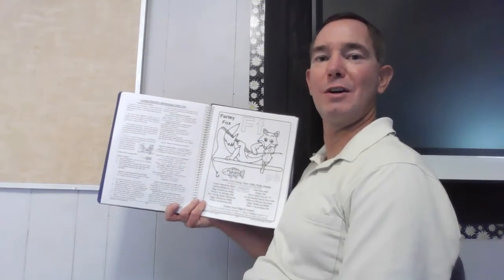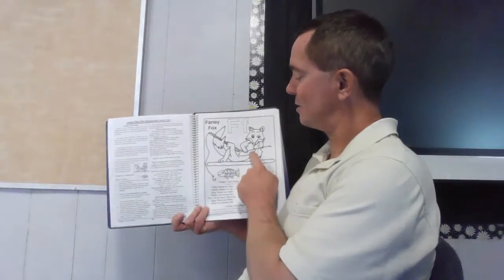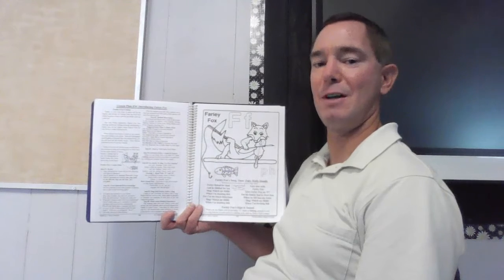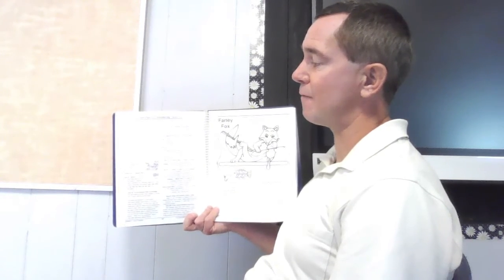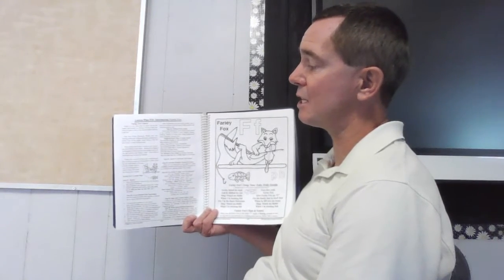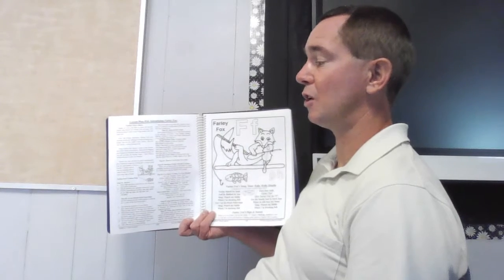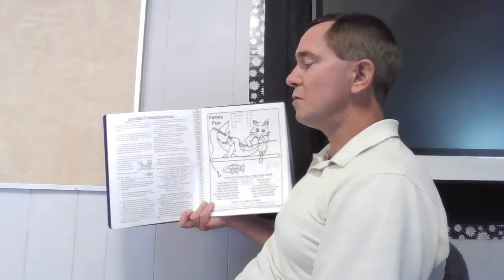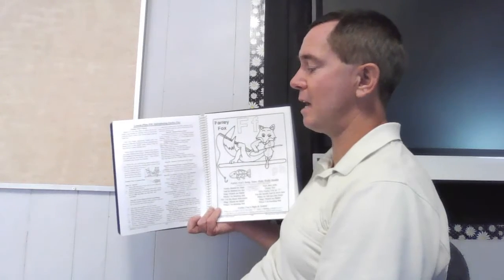Farley Fox's Story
Farley Fox's Story by Jim Stone is read by Curtis Ferlisi (an elementary teacher). This Animated-Alphabet story will help children  learn the letter name and sound for uppercase F and lowercase f. Children will also learn about things that begin with the letter F or f. Alliterations, Making Connections, and Total Physical Response (TPR) are used to help reinforce what is learned.